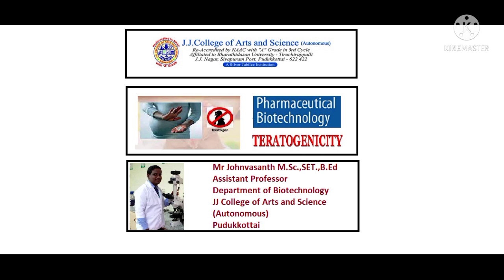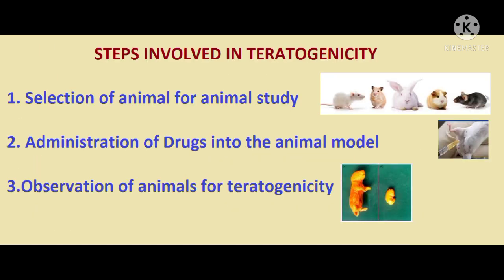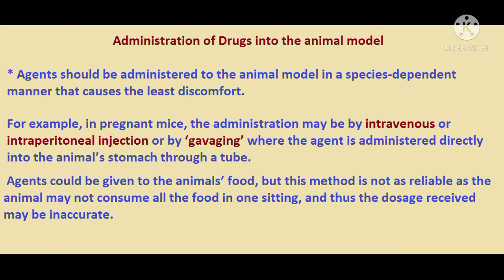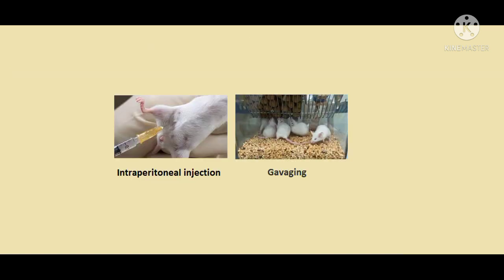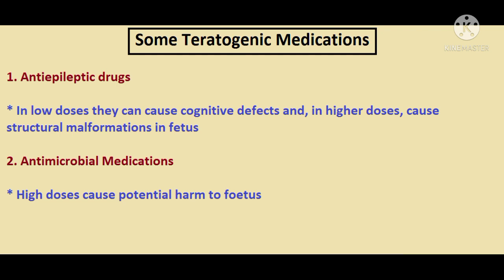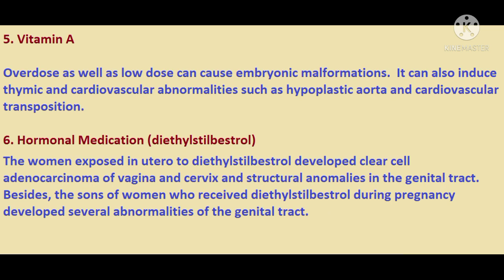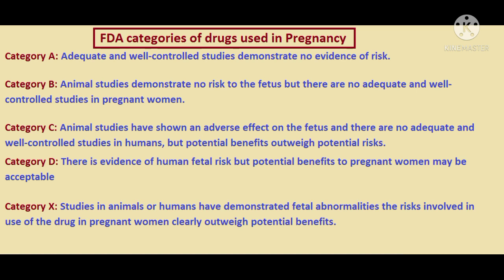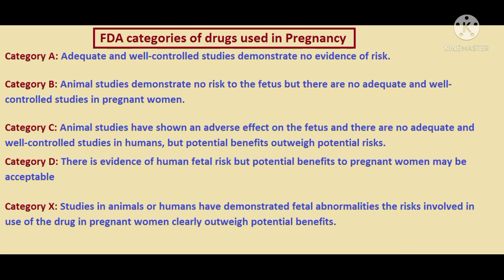Teratogenicity J Johnvasanth